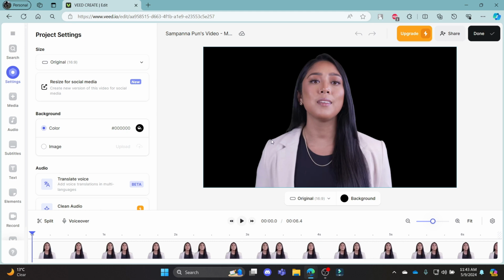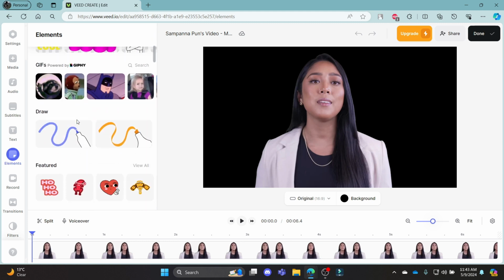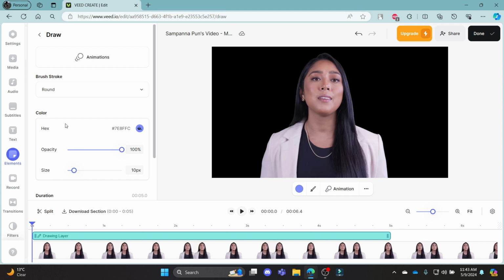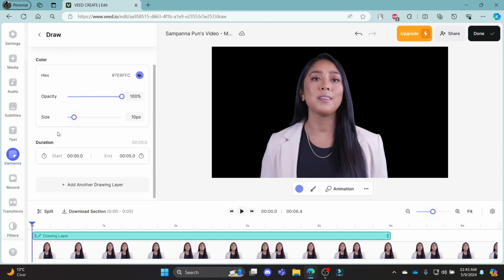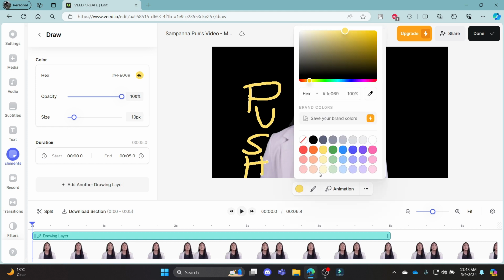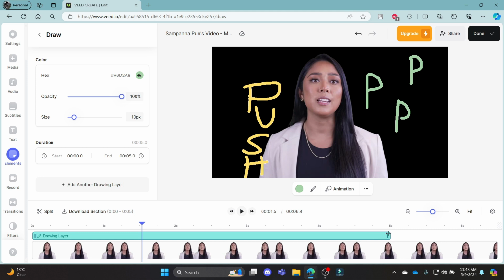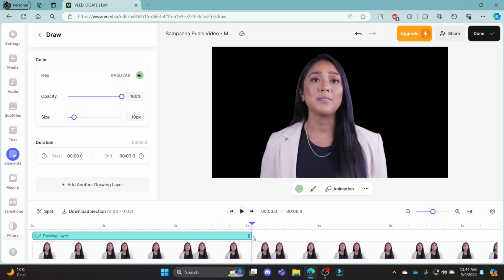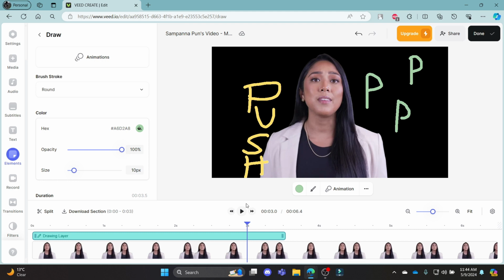How to Draw on Veed.io 2024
Unlock your creativity and add personal touches to your videos by learning how to draw on Veed.io. In this tutorial, we'll show you how to use the drawing tools effectively, allowing you to annotate, highlight, or illustrate directly on your video projects.